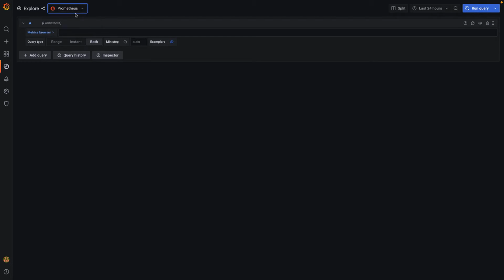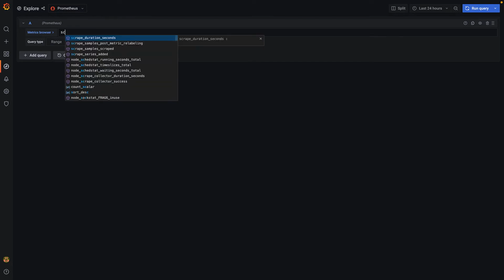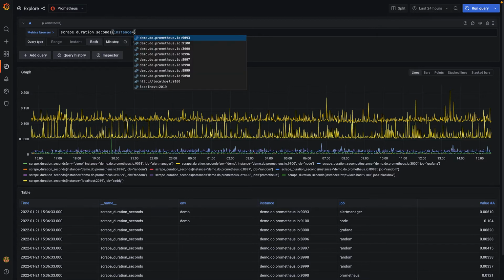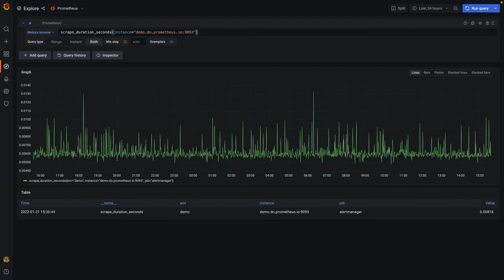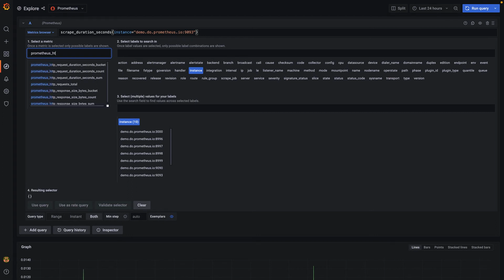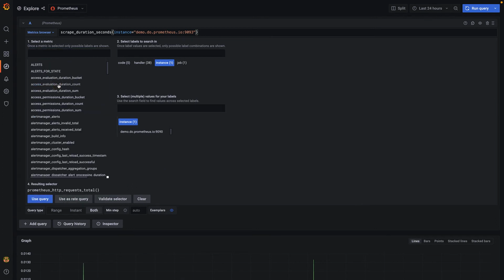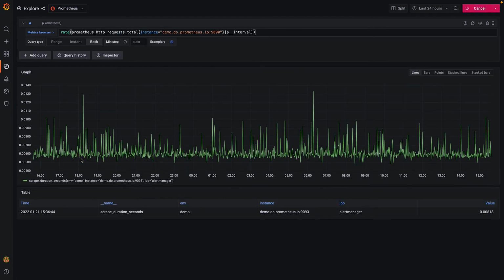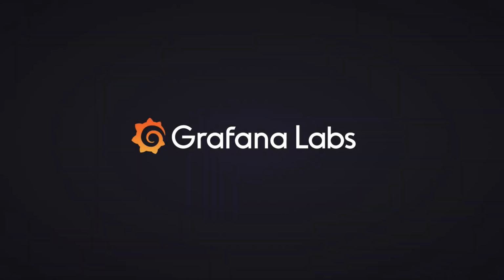How to build a Prometheus query in Grafana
This one-minute guide shows you how to build a Prometheus query in Grafana 8.3 on your own or with the help of the Grafana metrics browser.